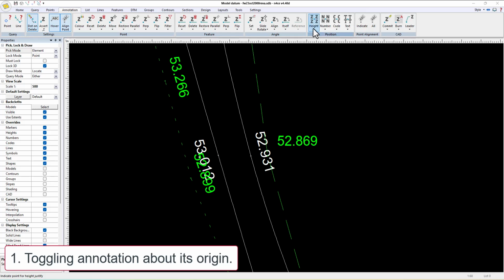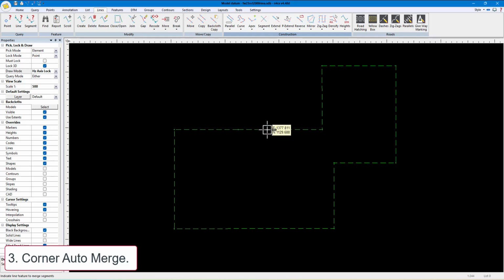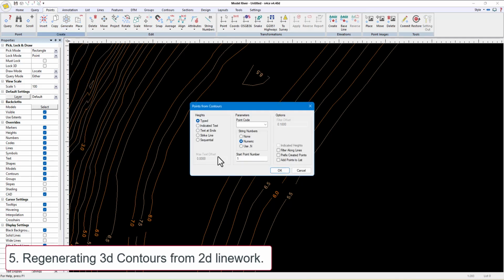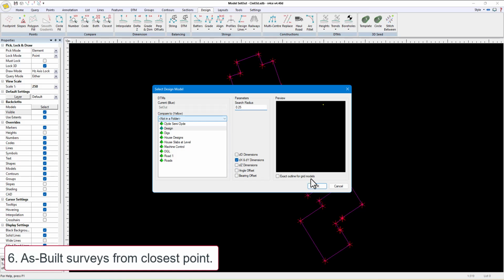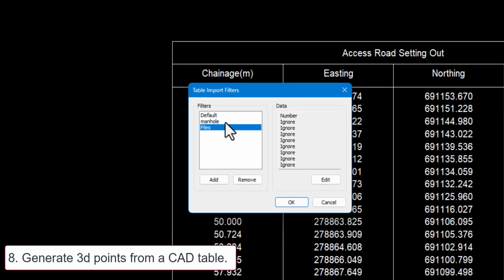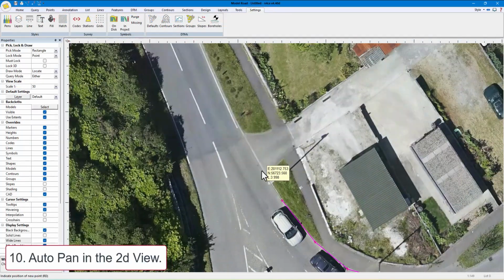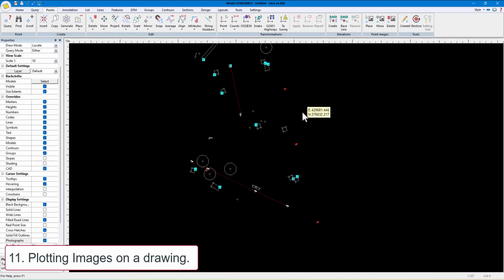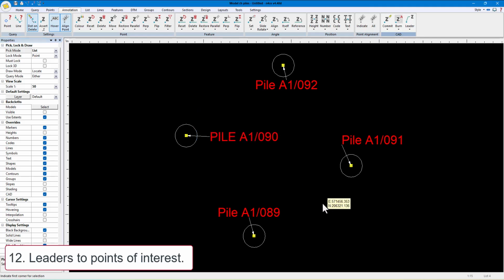12 tools that can save clients time in n4ce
This video briefly covers 12 tools that commonly come up as clients do not know that one or more of them exist.  This video is intended to try and showcase these tools so that in the future they may help clients improve workflows and possibly save some time.

Toggling Annotation:(0:00)
Parallel Auto:(0:15)
Corner Auto Merge:(0:42)
Re-Assigning Numbers:(0:59)
Regenerating 3d Contours:(1:51)
As-Built surveys:(2:45)
Auto Grade:(3:35)
3d points from a Table:(3:58)
3d Steps from 4 Points:(4:28)
Auto Pan:(5:19)
Plotting Images:(5:46)
Leaders:(6:38)